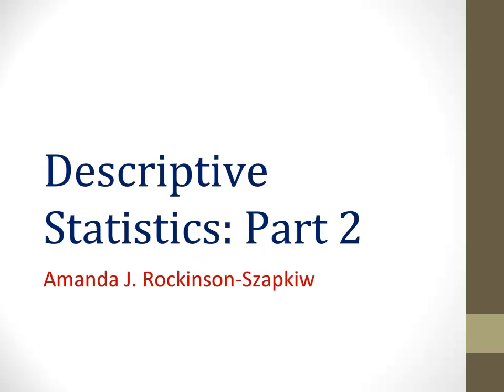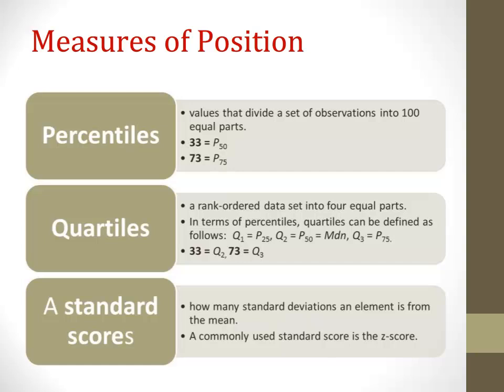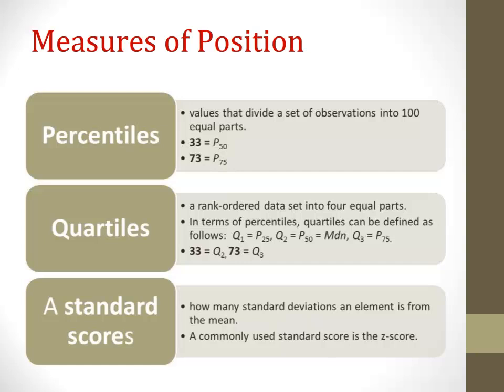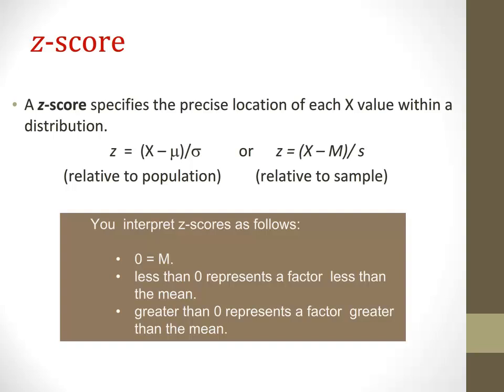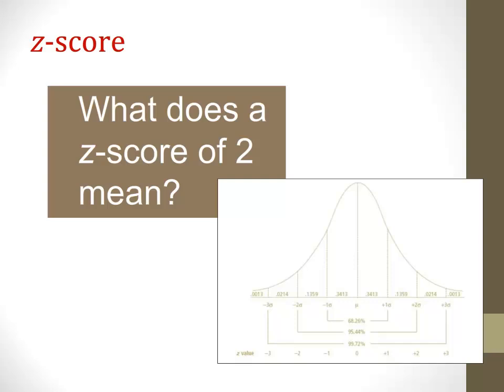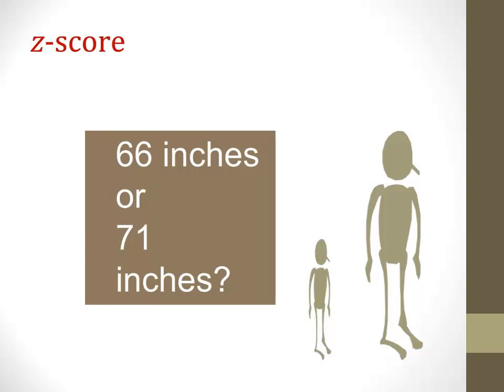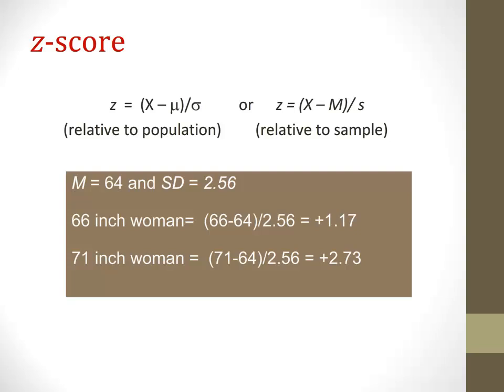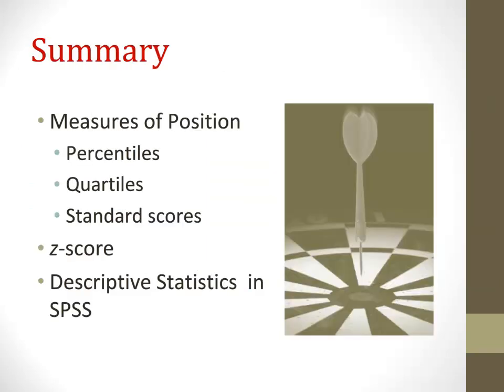Descriptive Statistics, Part 2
This tutorial focuses on measures of position, including percentiles, quartiles, and standard scores (z-scores).